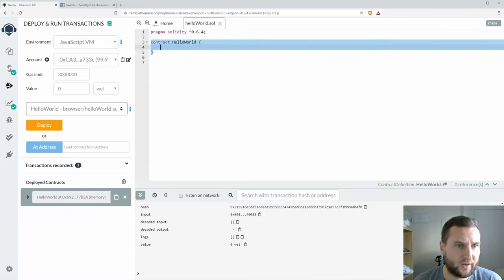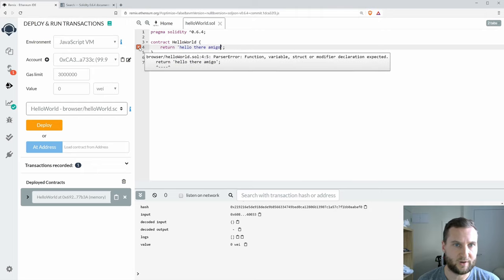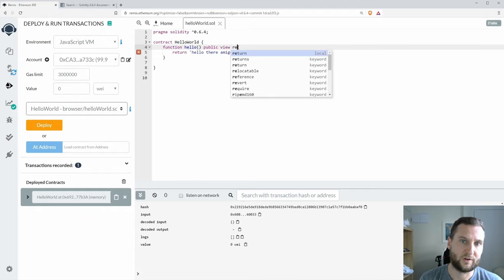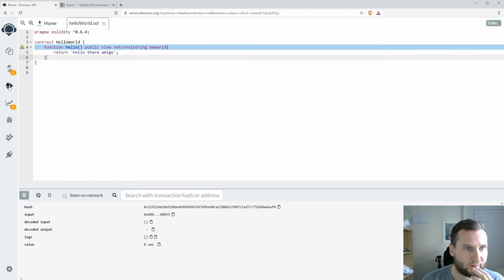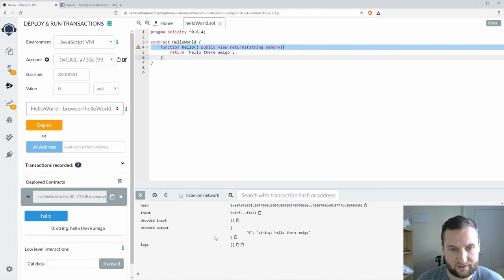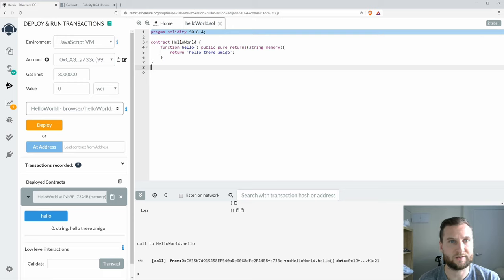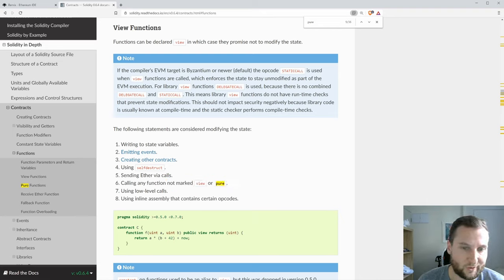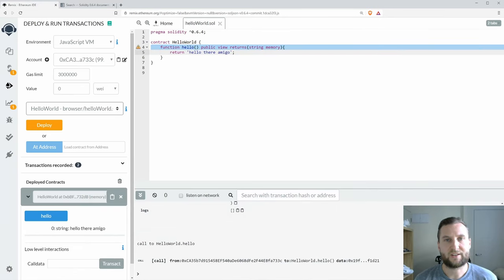Introduction to Smart Contracts and Ethereum with Remix Part 2: Function Call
An introduction to Smart Contracts with Remix short course.

Part 2 - Function Call: HelloWorld, output a string, and function visibility

Series:
1 - Introduction to the Remix IDE; deploy an empty contract: hello world
2 - Function Call: HelloWorld, output a string, and function visibility
3 - Gas: the difference between state modifier functions that consume gas and those that view state
4 - Metamask: install MetaMask and create an account to use with Brave or Chrome, add testnet ether via a faucet, and inspect transactions in Etherscan
5 - Payable functions: sending ether to a contract
6 - Sending Payment: transfer test ether on Ropsten
7 - Ethereum Blockchain Architecture